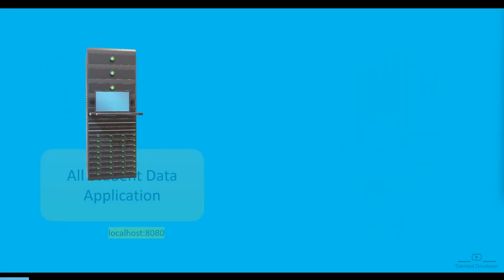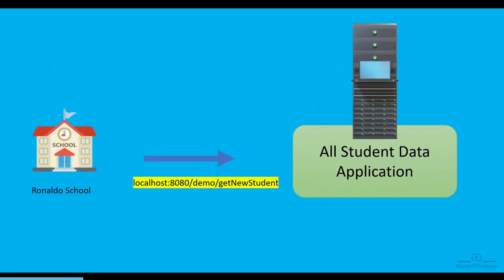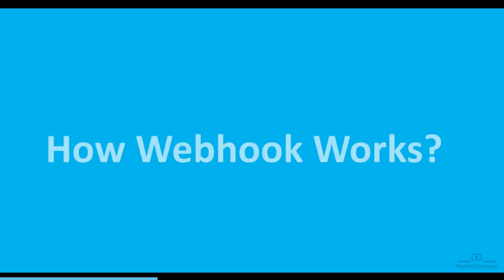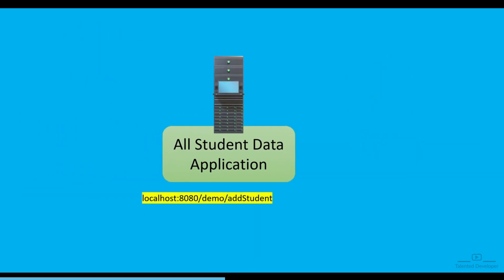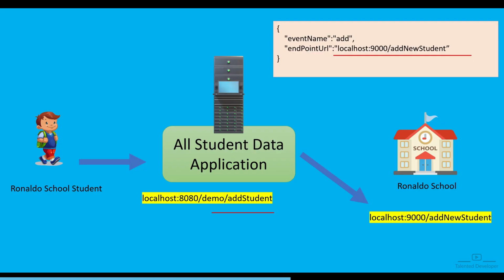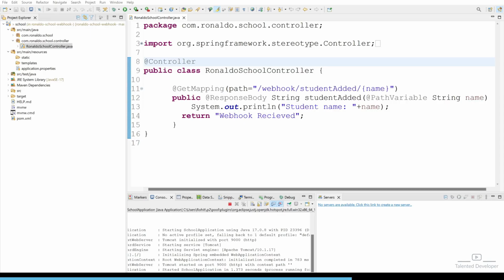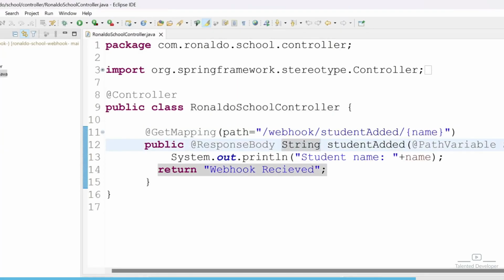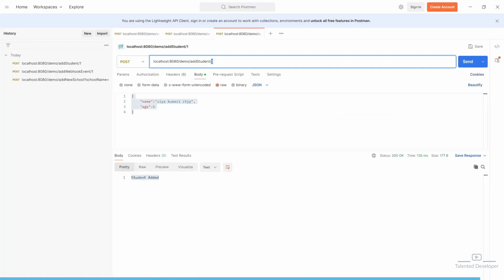What is Webhook and how it works? Webhook Explain With Example | TALENTED DEVELOPER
What is Webhook and how it works? Webhook Explain With Example
Webhooks are automated messages sent from apps when something happens
A webhook is a way for applications to communicate and exchange data in real time when a specific event occurs:
A webhook is a HyperText Transfer Protocol (HTTP) callback that sends a web-based message request to another application when an event happens.
What it's used for
Webhooks can be used to automate workflows, improve workflow, and save on server resources. For example, a webhook can be used to notify an email-tracking application when an email bounce.

🚀 Understanding Webhooks: A Comprehensive Guide

In this video, we delve into the fascinating world of web development and explore the concept of Webhooks. If you've ever wondered how real-time data communication happens between different applications, this is the video for you!

🔍 What You'll Learn:

🌐 Definition of Webhooks and their role in web development.
⚙️ How Webhooks facilitate seamless data exchange.
🤖 Practical examples of Webhook implementation.

Whether you're a seasoned developer or just getting started in the world of programming, understanding Webhooks is crucial for building efficient and responsive applications.

📌 Other Query:
Webhook, Webhook Tutorial, Real-time Communication, Web Development, API Integration, Programming, Developer Guide, Coding Basics, Data Exchange.

How to create a webhook from scratch Using SpringBoot:    • How to create a webhook from scratch ...

webhooks,what is a webhook,what are webhooks,what is webhook and how it works,what is webhook api.